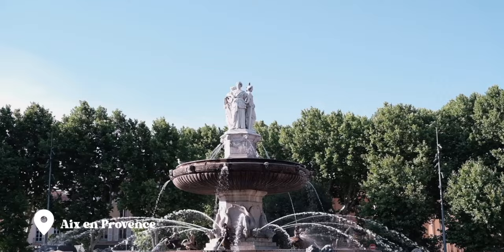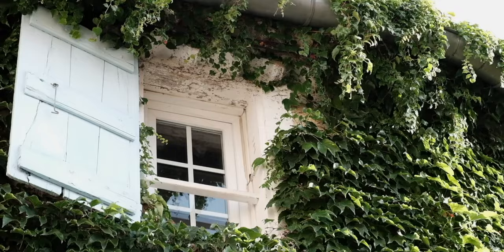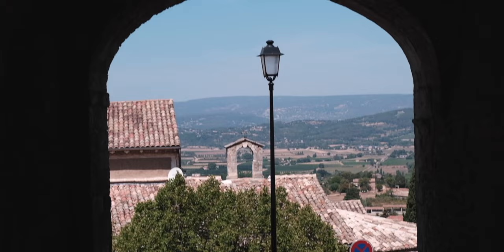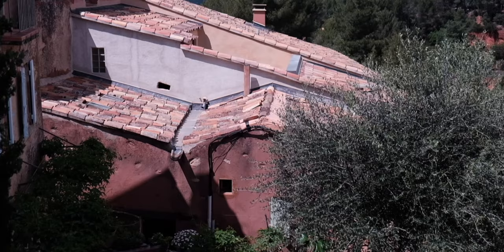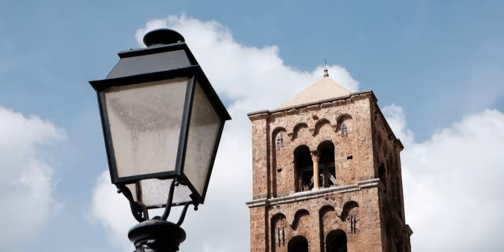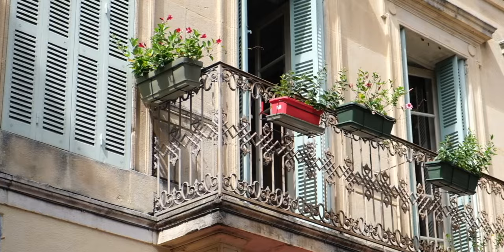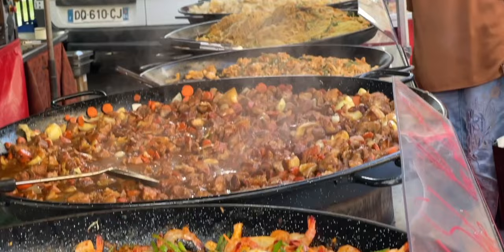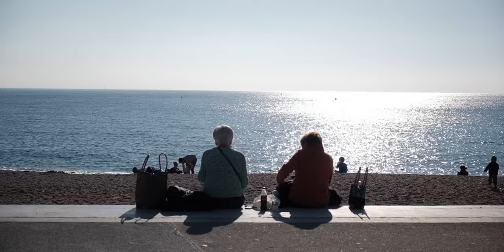ULTIMATE GUIDE to PROVENCE 🇫🇷 Uncovering the Best Villages & Towns in The South of France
Summer is almost here and that means many of you will be making your way to the South of France. I put together the perfect guide to Provence, listing the must see villages and towns on your stay here. I hope you enjoy .

0:00 Intro
0:38 Aix en Provence
1:27 Lourmarin
2:25 Bonnieux
3:12 Roussillon
4:17 Gordes
4:51 Moustiers Sainte Marie
5:15 Lac de Sainte Croix
5:41 Les Baux de Provence
6:16 Saint Remy de Provence
6:54 L'Isle Sur La Sorgue
7:56 Cassis
8:39 Cap Canaille